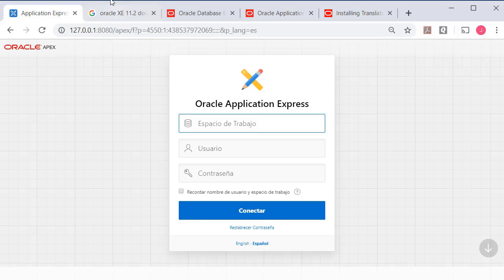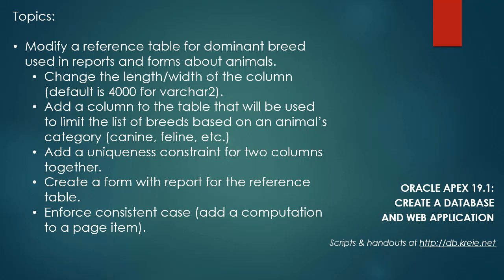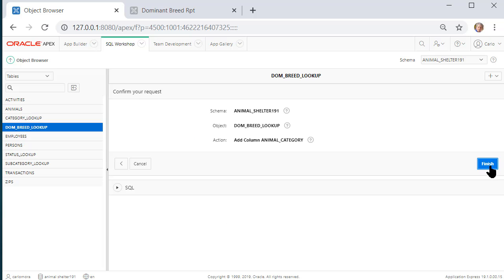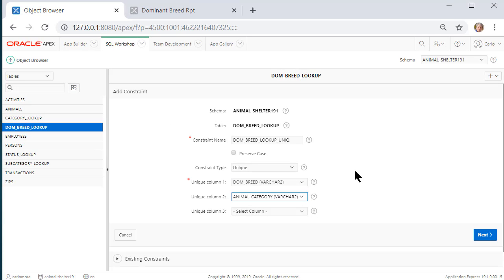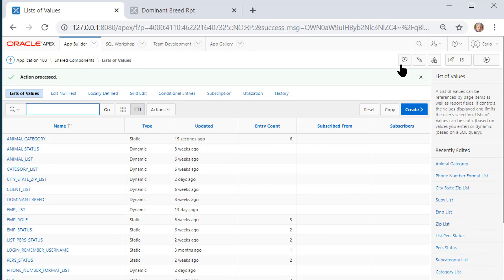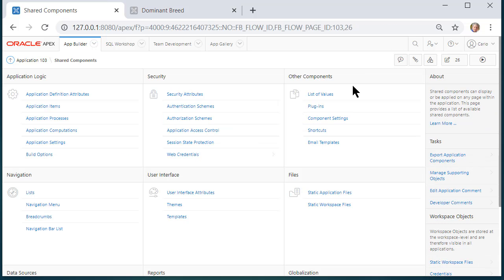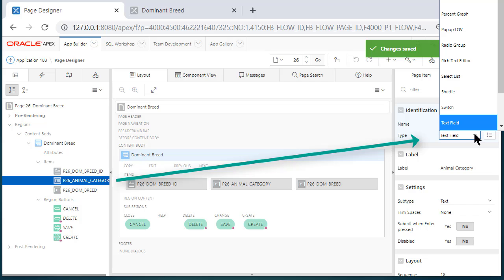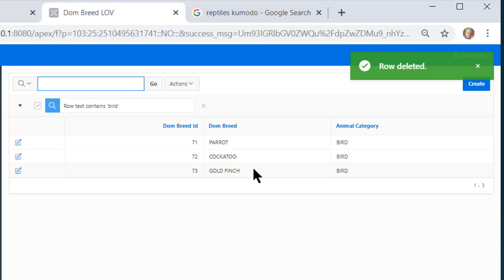APEX 19.1 19 Uniqueness constraint on 2 columns. Add computation to a page item in form.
Add a column to the lookup table so it can reference another table for cascading LOVs.  For example, each breed is associated with an animal category, such as collie is associated with canine.  Add a uniqueness constraint for animal category and dominant breed so that collie and canine can’t be entered more than once in the lookup (reference) table.  Create a report with form for each lookup (reference) table.  Use a computation to convert all text to uppercase for any text entered in the form.